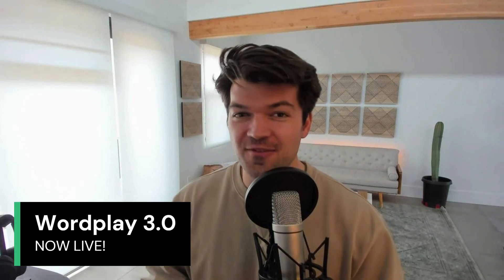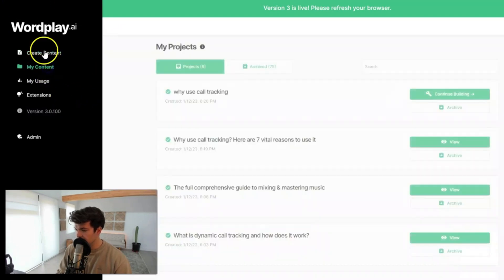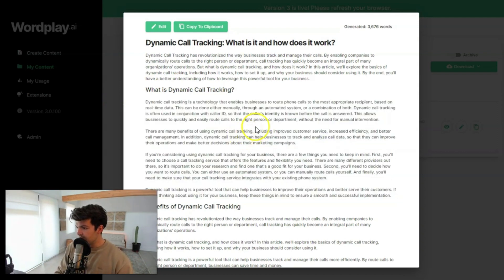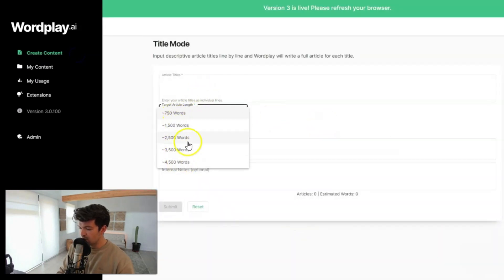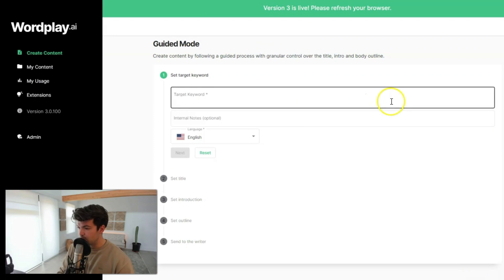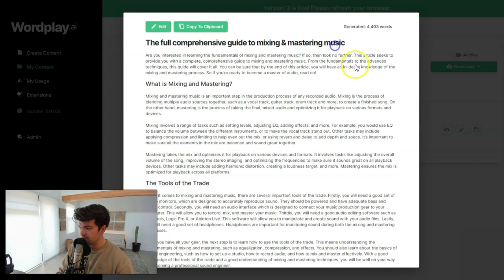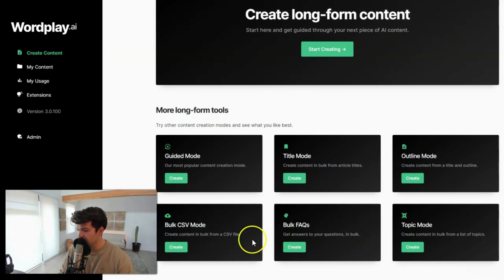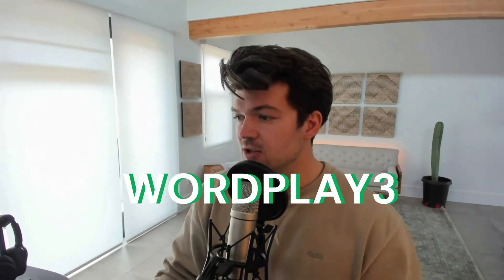WORDPLAY 3.0 IS HERE 🥳 Best AI Tool for SEO? You decide.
Wordplay 3.0 is finally here!!!

Massive quality improvements to our long-form AI tool. You're gonna love it.

Make sure to tap that like button

Our latest AI tool is designed to help you write better and faster. Wordplay 3.0 is smarter, faster, and more efficient than ever before. It uses natural language processing to suggest words and phrases that fit your context, so you can write with greater speed and accuracy.

We'll show you how to use this amazing new tool and how it can help you write more effectively. So if you want to write better and faster using an AI writer, Wordplay 3.0 is the tool for you!